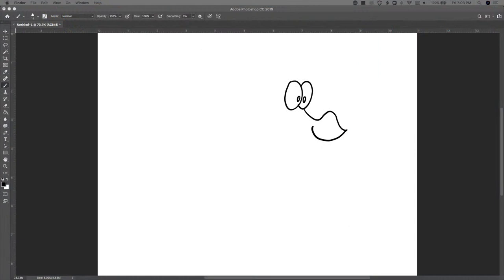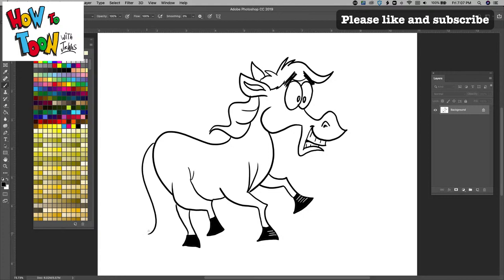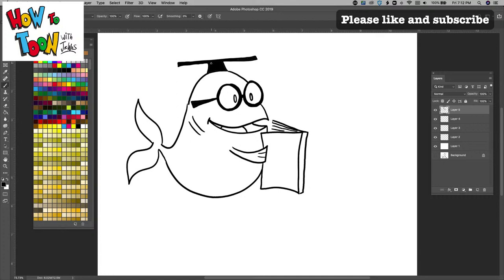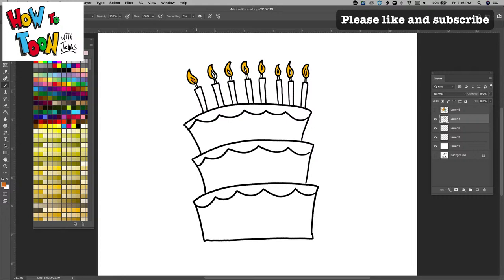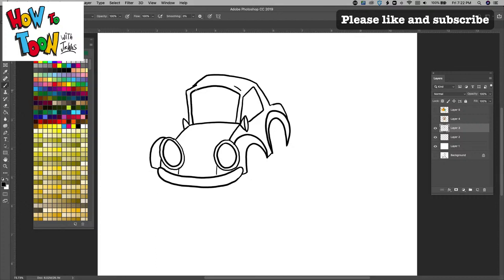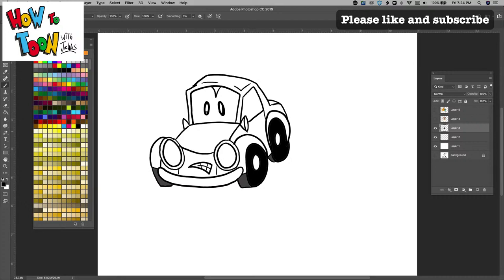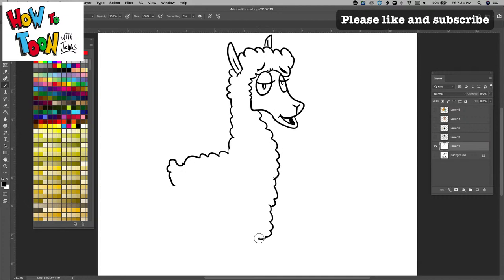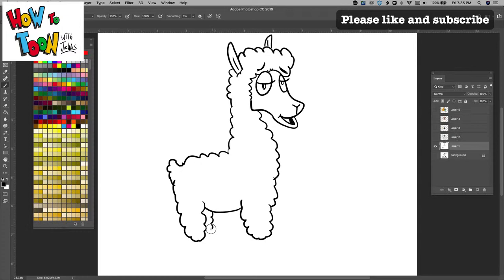How To Toon By Request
Mr. Joe draws your request.
Fish reading a book
Llama
catfish on the beach
rusty old car
birthday cake